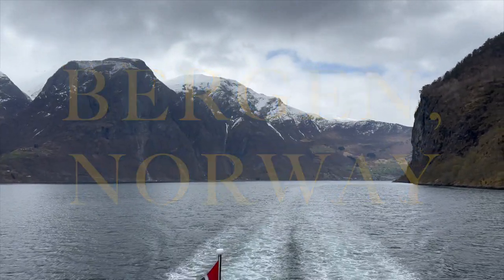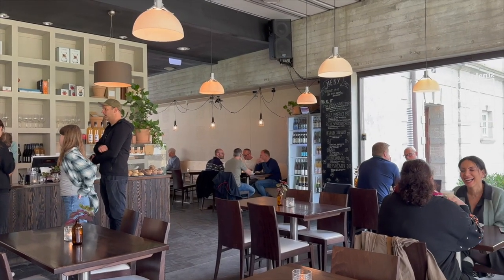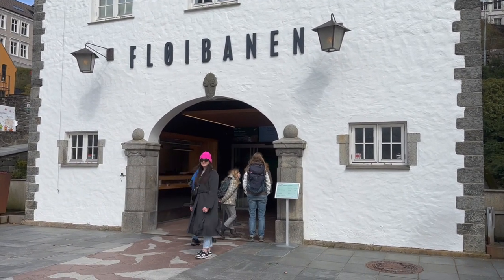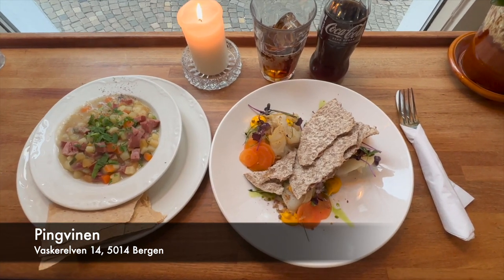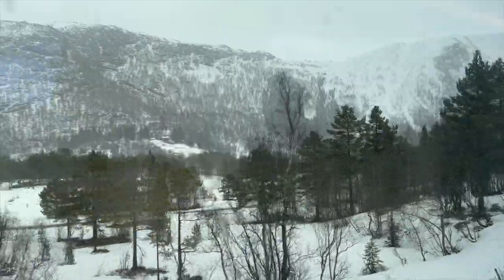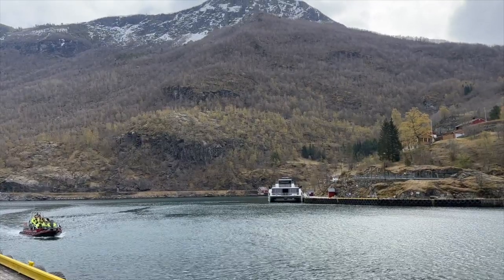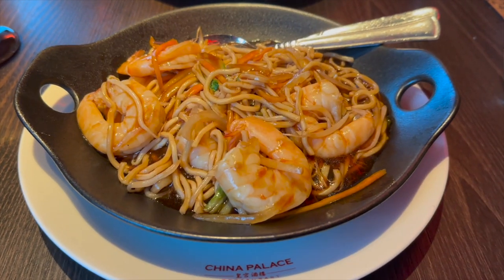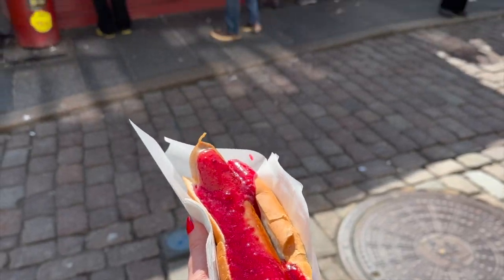48 Hours in Bergen, Norway: Norwegian Fjords, Reindeer Hot Dogs & A Train Ride through Flam & Myrdal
Welcome to our travel vlog in Bergen, Norway!

Join us on an unforgettable adventure as we embark on a breathtaking cruise through the incredible Norwegian fjords, where nature's beauty knows no bounds.

Immerse yourself in the vibrant atmosphere of Bergen as we explore its hidden gems, from its charming streets to iconic landmarks. From awe-inspiring landscapes to mouthwatering treats, this is the ultimate Norwegian experience you don't want to miss.

Prepare to be captivated by the wonders of Bergen, as we bring you an adventure filled with beauty, flavours, and unforgettable memories. Let this travel vlog transport you to the heart of Norway's enchanting city!

Timestamps:
Day 1: 00:51
Reindeer hot dog: 04:15
Funicular: 04:57
Day 2: 07:59
Train journey to Flam: 09:24
Fjord Cruise: 12:22
Hotel tour: 14:39
Final day: 15:20